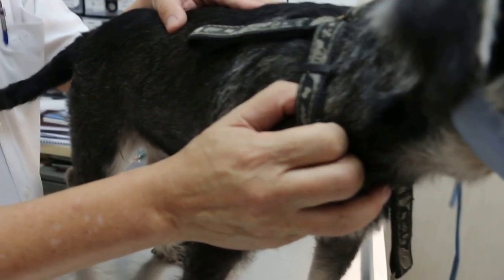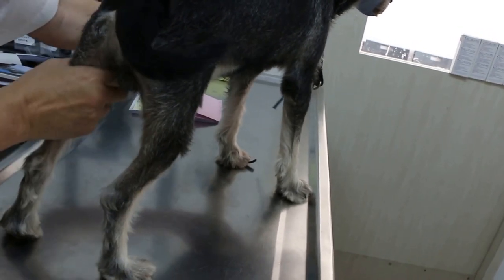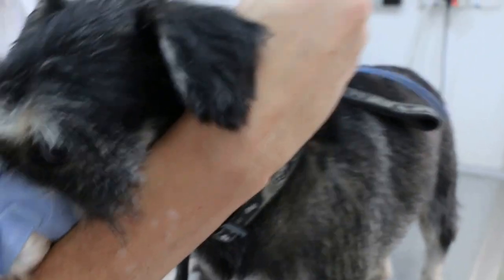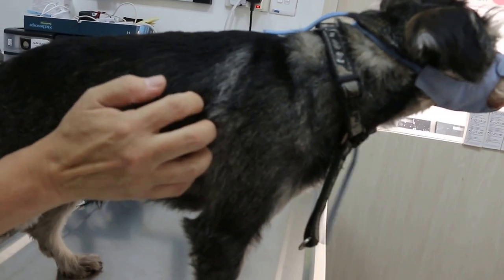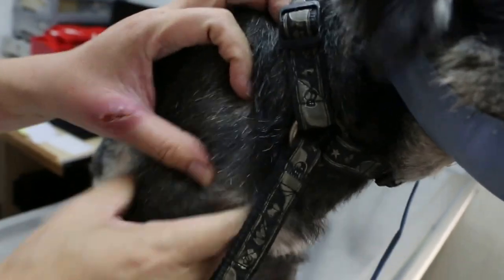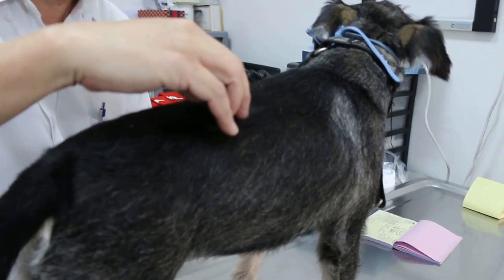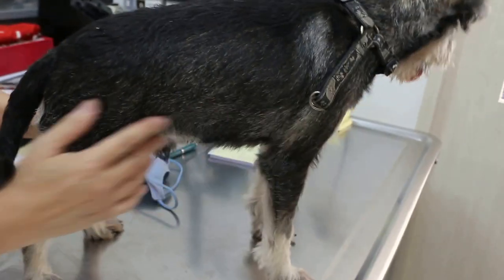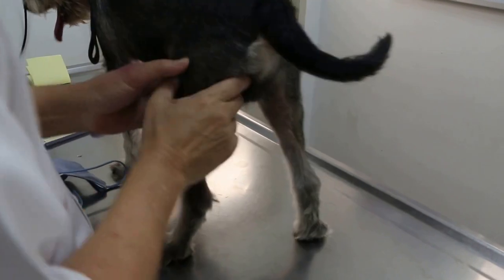A new neighbour hit the Schanauzer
Friday Jan 29, 2016. The Schnauzer could not bend his neck to eat normally and was lame in his hind limb. The new neighbour saw him barking from behind the door grill. Took a heavy bag and smash hi.

Examination showed no fractures. The neck flexion was difficult.